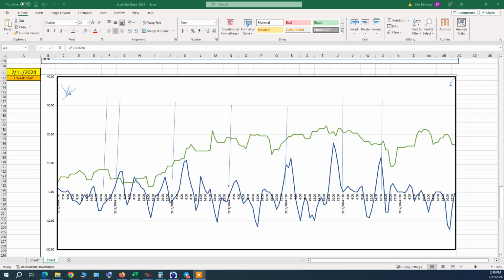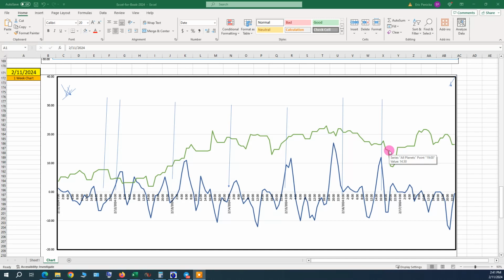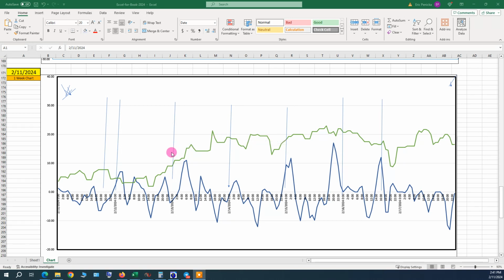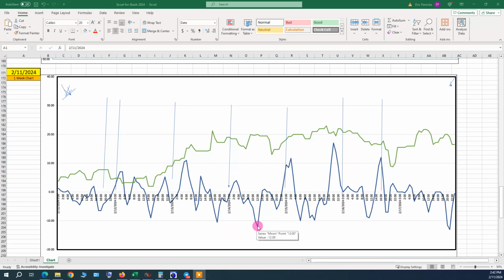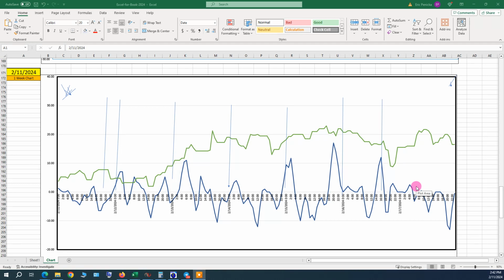Astro Excel weekly forecast for 2-11-24!